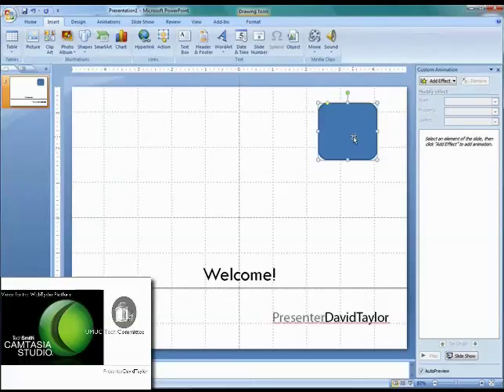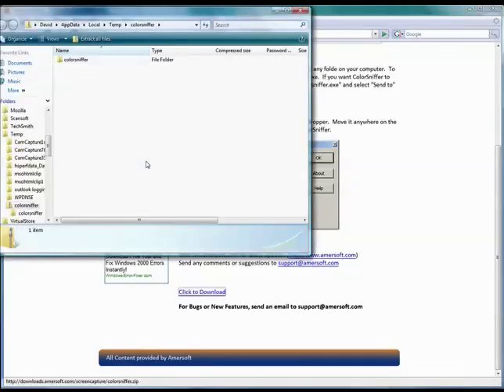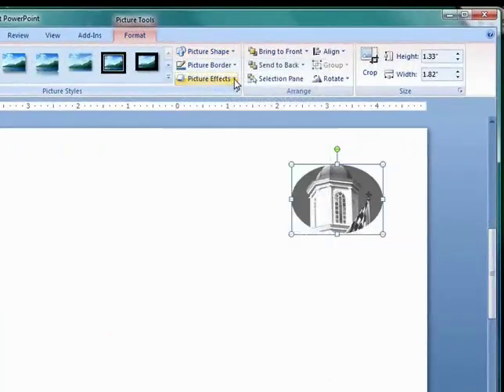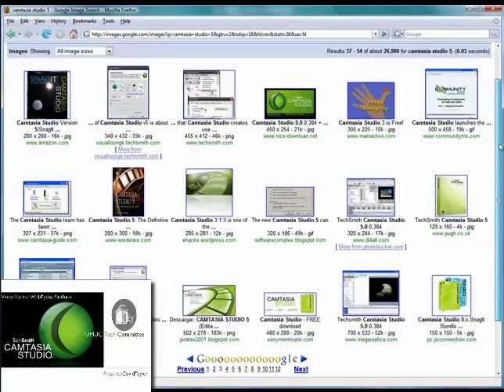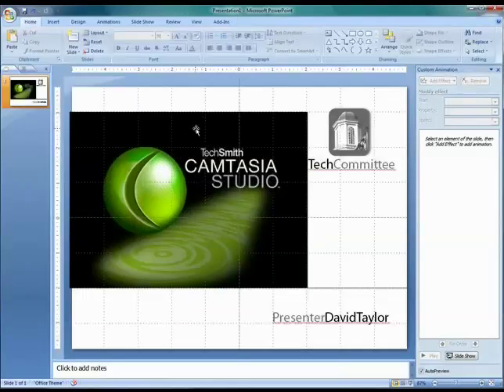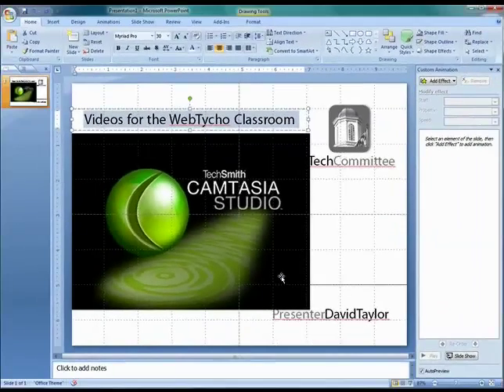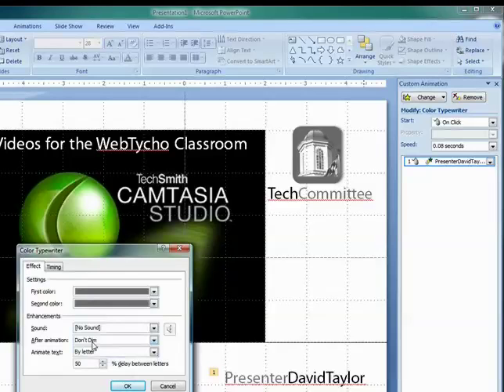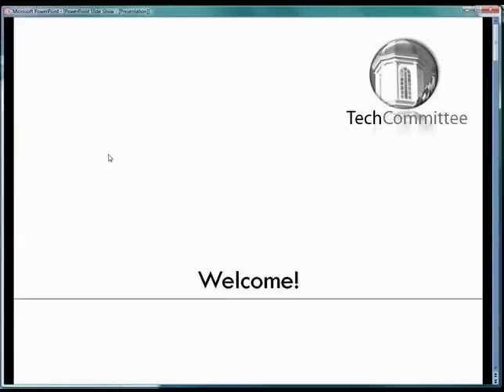PowerPoint 2007 Tutorial #2: Secrets of Professional Presentations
PowerPoint 2007 tutorials - how to apply principles of graphic design and visual literacy to produce professional-level presentations with animations.